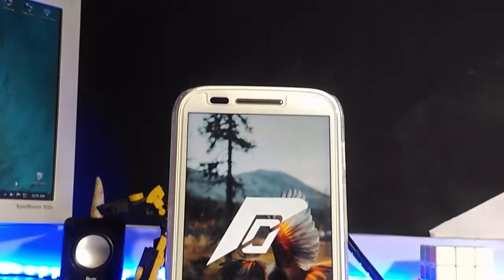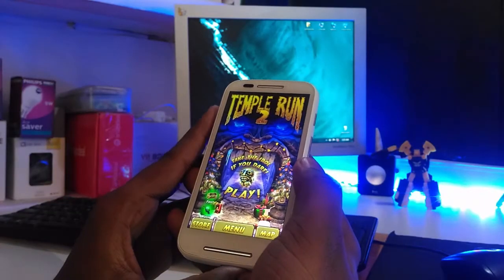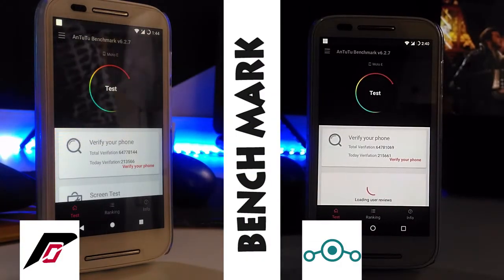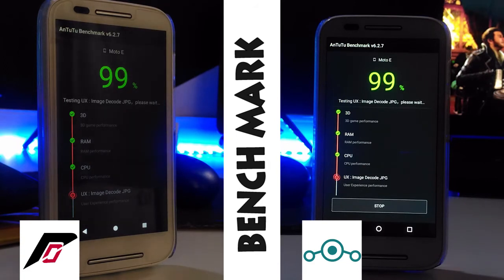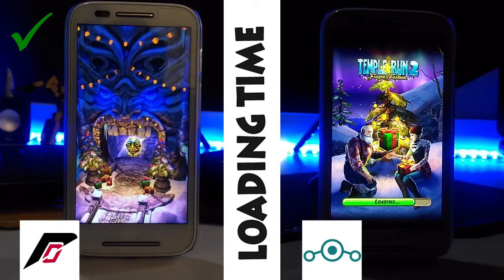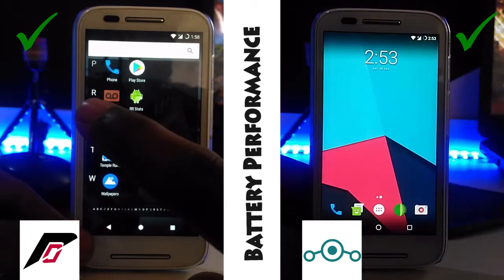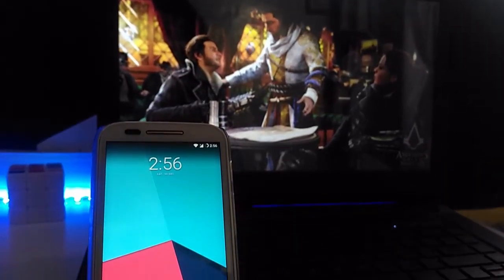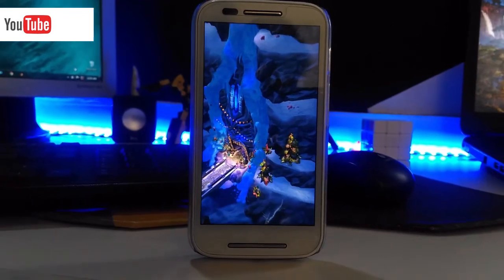Lineage Os Vs Resurrection Remix Os // Head to Head Fight!!! 🔥 // Performance Vs Customization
You are bored with you default ROM and with some Shluggy UI of your android.You are looking for one cool custom ROM.Then Here we are.We have most popular two brands or two extremes pf custom ROM.One, The Lineage Os, After the shutdown of the cyanogen Mod this one arrived.
It gives pure stock android feel.And the next extreme is the Beast.Yeah, Its Resurrection Remix Os.
It gives more more and customization.Well, lets we made the fight with these two guys, SO, welcome to in depth look Episode 6

//Links//

What Video Editor I am personaly using?